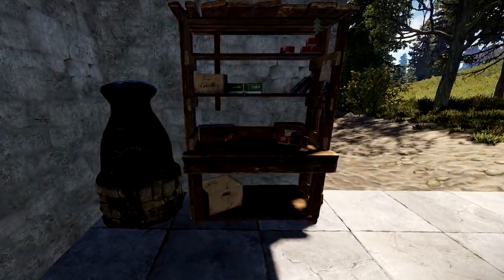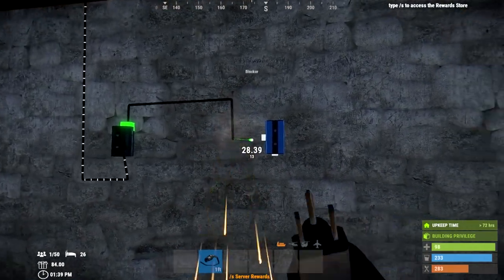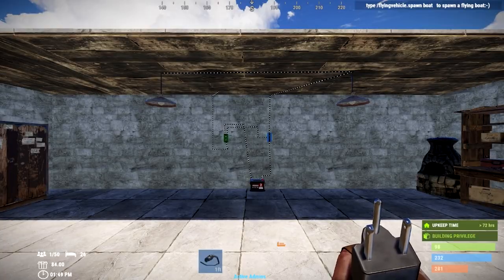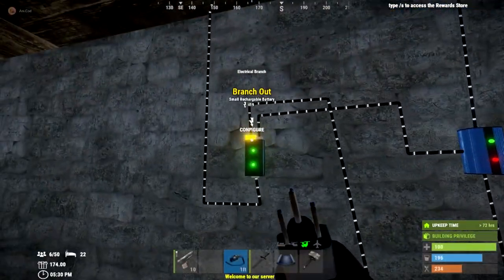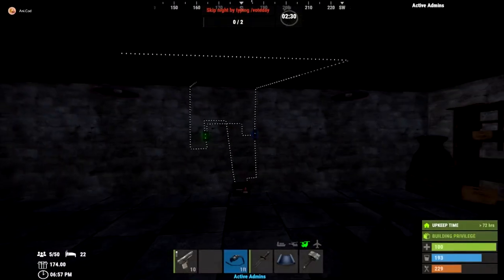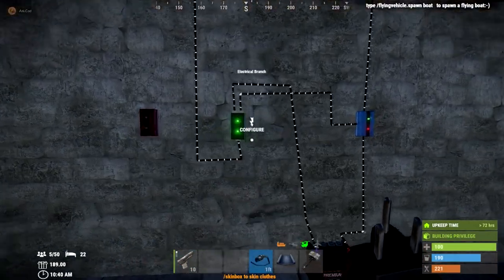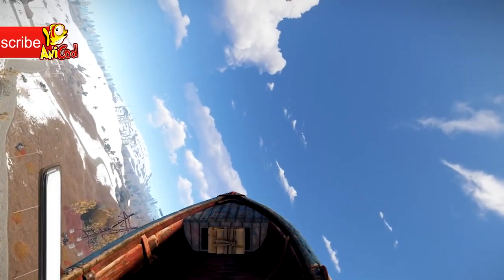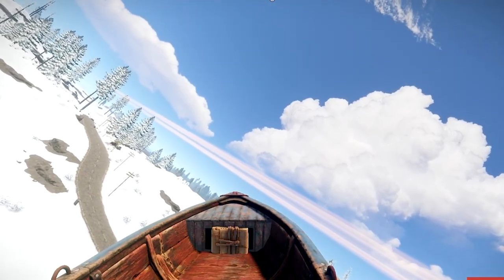🔌 EASIEST Automatic Lighting System | RUST Beginner to Pro Guide 🔌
So in this video we will show you how to set up the easiest automatic lighting system in rust. You will need a blocker, electrical branch, small battery, solar panel and a route combiner (if you're upgrading the automatic lighting circuit).

Once you set up this pro circuit, you will never have to worry about using switches again. Once the power from the solar panel gets below the amount on the branch out of the electrical branch, the lights will automatically turn on.

If you want to turn this from a beginner to a pro circuit, you can upgrade your small battery to a medium or large battery and even put more solar panels on.

Remember, you can only use a maximum of 5 lights when using a small battery as each light uses 2 power and the small battery can only output 10. This is how you know you need to upgrade.

Hope you like this beginner to pro RUST electric circuit guide. If you want to see more, let me know :-)